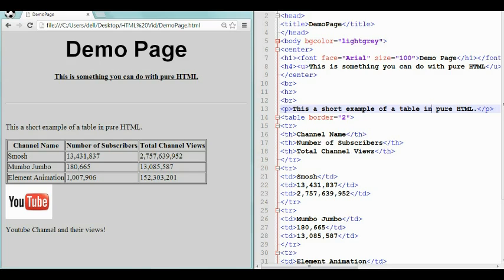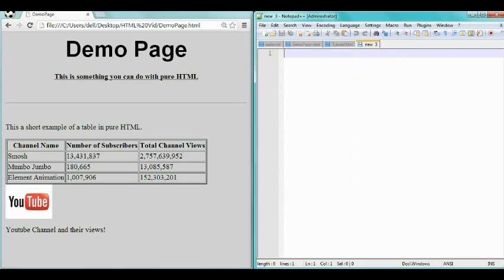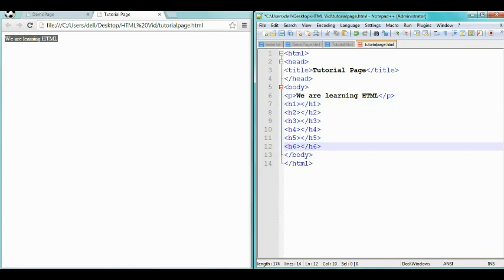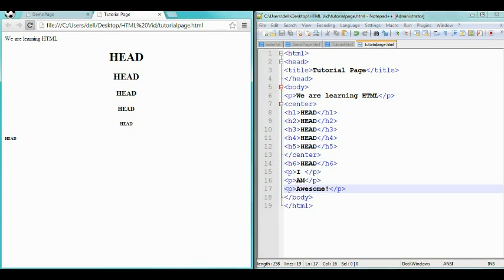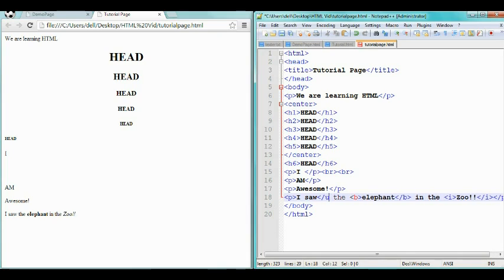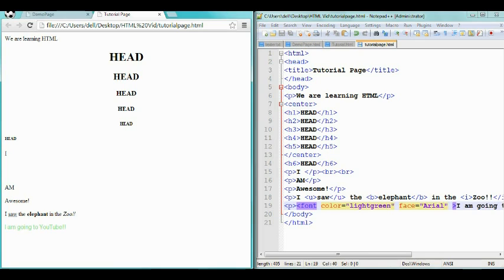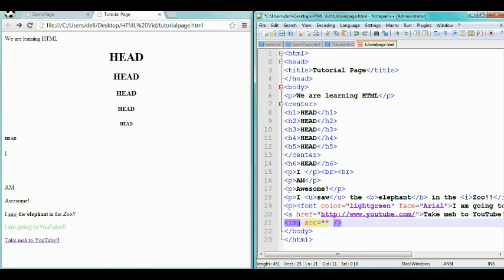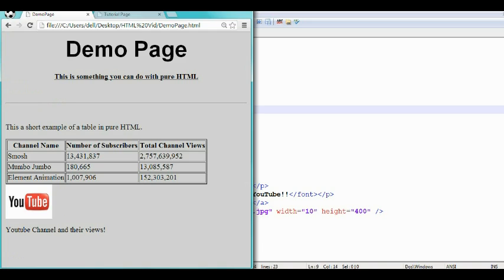HTML Basics [Coding], Make your own websites!!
This is the very basics of HTML language. The same language you are looking at right now!
It is used to make every single website you ever saw online! Its very basic as told earlier and its very easy to understand! Sorry for the strange voiceovers.